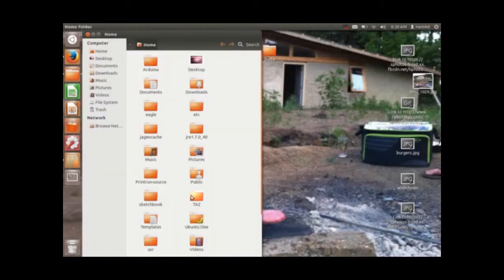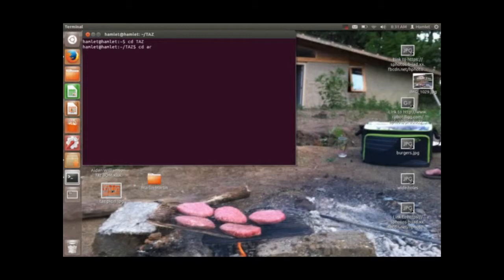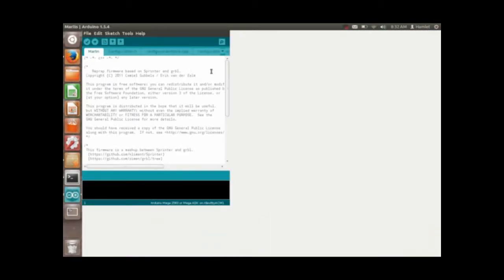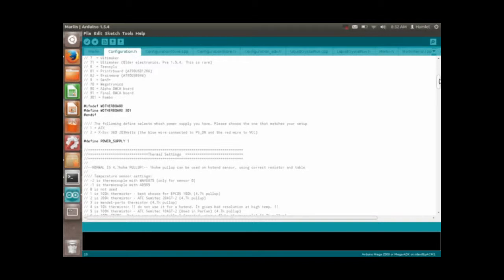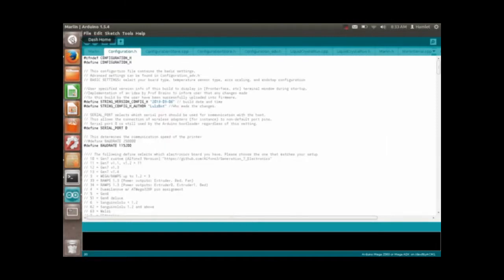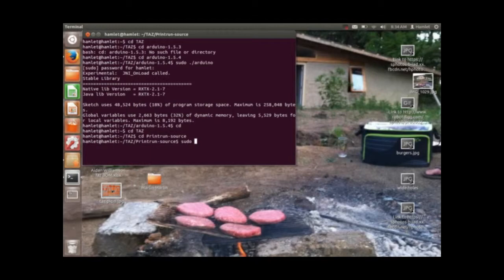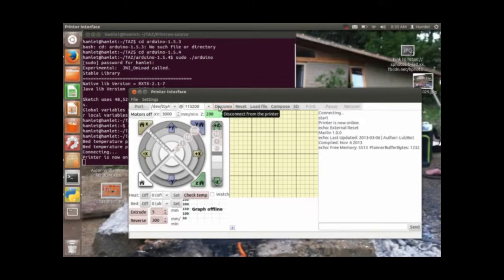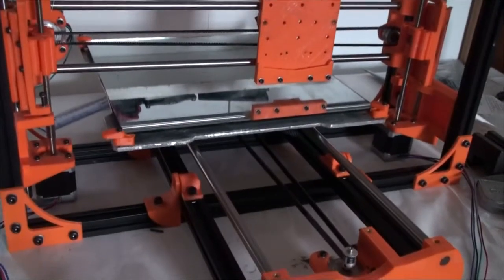DIY Taz - Setting Up Marlin For Testing Motors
Here I briefly look at how to first configure Marlin and upload it to RAMBO for testing the motors. Watch in HD. Sorry the screen capture is not very clear.